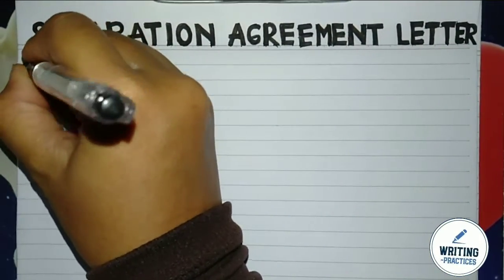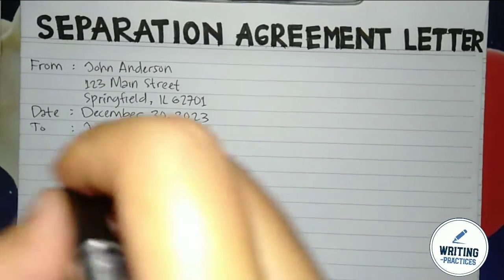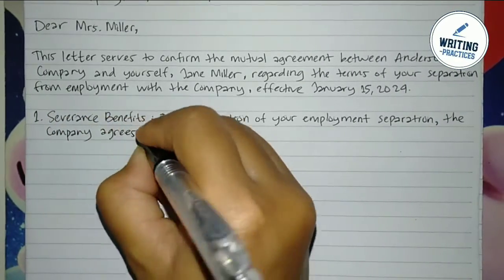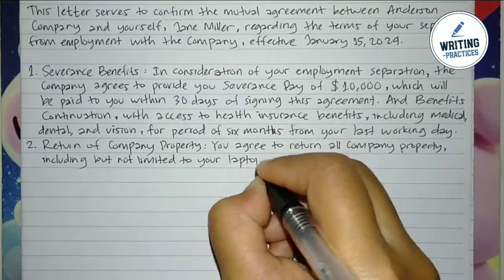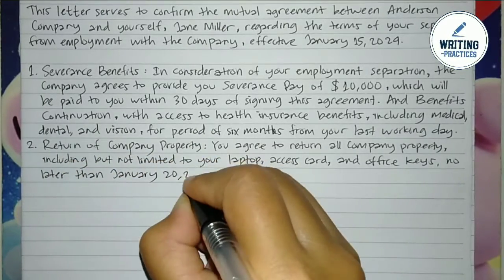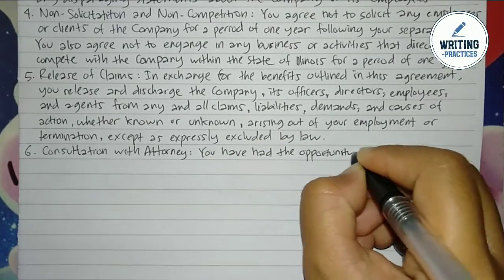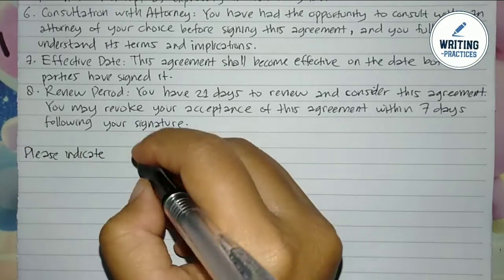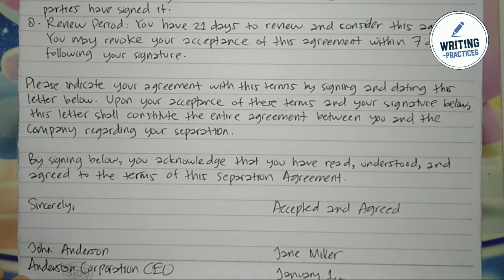How To Write A Separation Agreement Letter Step by Step Guide | Writing Practices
How To Write An Employment Separation Agreement Letter Step by Step Guide | Writing Practices

What is A Separation Agreement Letter?

This agreement addresses various aspects of the separation, including property division, child custody, financial support, and other matters related to the end of the relationship. Separation Agreement Letters are typically used as a preliminary step in the legal process of separation or divorce and serve as a written contract between the parties.

Here's a general structure and content you might include in a Separation Agreement Letter:

1. **Heading:**
   - The date the letter is written.

2. **Recipient Information:**
   - The other party's legal representation, if applicable.

3. **Subject:**
   A clear subject line that specifies that this is a Separation Agreement Letter.

4. **Salutation:**
   - In some cases, a more general salutation, such as "To Whom It May Concern," may be used.

5. **Introduction:**
   - Start by acknowledging the decision to separate and the intention to enter into a separation agreement.
   - Mention any relevant background information, such as the date of the marriage or cohabitation.

6. **Terms of Separation:**
     - Property division, specifying who gets what assets and liabilities.
     - Child custody arrangements, including visitation rights.
     - Child support, alimony, or spousal support (if applicable).
     - Any financial or property transactions that need to take place.
     - Legal and financial responsibilities, such as taxes and debts.
   - Be specific and detailed in outlining these terms.

7. **Division of Assets:**
   - List the assets, properties, and debts involved in the separation, and specify how they will be divided.

8. **Child Custody and Support:**
   - Provide detailed information about child custody arrangements, visitation schedules, and child support.
   - Clarify how decisions about the child's welfare will be made.

9. **Financial Support (if applicable):**
   - Outline any spousal support or alimony arrangements, if relevant.

10. **Legal Implications:**
    - Mention any legal consequences or actions required as a result of this agreement, such as filing for divorce.

12. **Closing Remarks:**
    - Express hope for an amicable and respectful separation process.

13. **Complimentary Close:**

14. **Signature:**
    - Leave space for the signatures of both parties above their typed names.

Separation Agreement Letters are essential for documenting the mutual agreement between separating or divorcing parties and can serve as a preliminary step in the legal process. It is recommended to consult with legal counsel or professionals experienced in family law when creating a Separation Agreement Letter to ensure that it adheres to relevant laws and regulations.